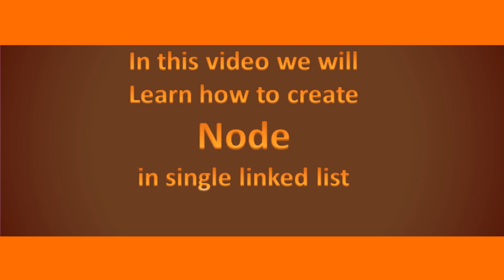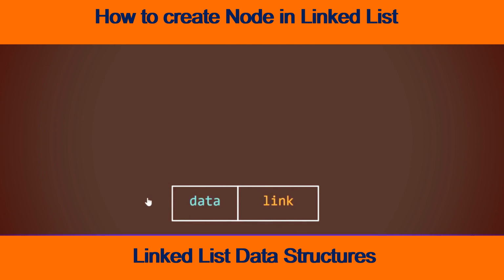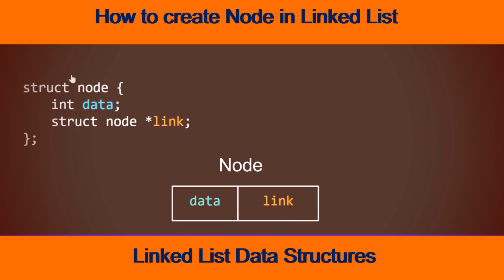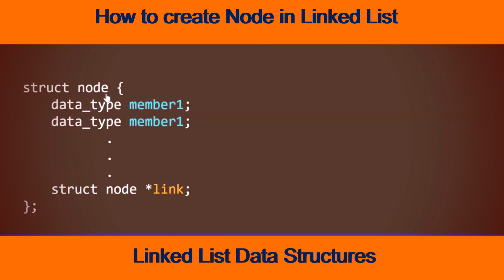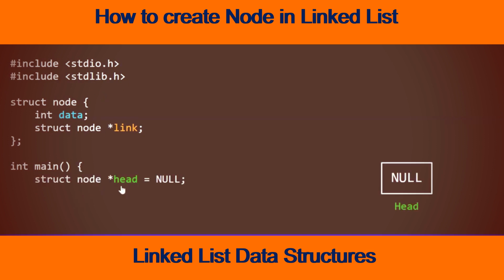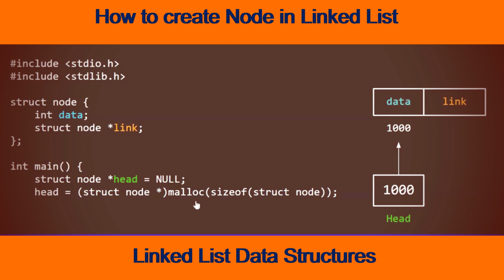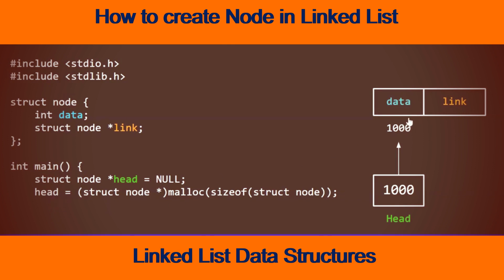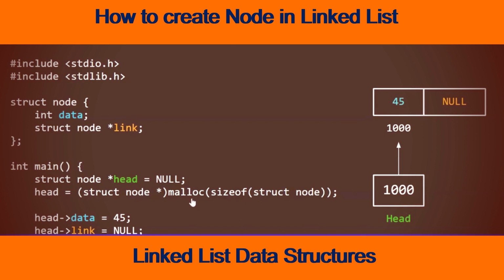How to create node using C in singly Linked List | Linked List Data Structures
This video presents the concept of creation of a node of singly linked list using C programming language. Singly Linked List Data structures has been created in c programming.  Self referential structure in C programming has been used for creation of node of  a one linked list. This video is meant for B.Tech, computer science and engineering students. This is also helpful for the competitive examinations such as GATE 2023, UGC-NET.

You can also ask any question related to program. It will also be answered also.

How to create node in linked list?
Traversing algorithm of Linked list?
How to search an element in singly linked list?
How to insert a node in linked list?
How to delete a node in linked list?
Searching in unsorted linked list.
Searching in sorted linked list.
How to insert an element in linked list.
How to insert an element at the first position in singly linked list.
How to calculate the time complexity.
Time complexity of algorithm.
Mapping of sparse matrix into array.
Mapping formula for sparse matrix to 1D array.
How to map a lower triangular sparse matrix onto 1D array.
How to map a sparse matrix into 1 dimensional array.
C program for insertion in array.
C program for deletion in array.
C program for traversing o array.
how to learn Data Structures programming in hindi.
C programming hindi tutorial.
C Programming video.
Quick Revision of C programming.
Data Structures program in C language.
Data Structures and Algorithms Course in Hindi
How to Calculate Time Complexity of an Algorithm ?
Calculating Time Complexity | New Examples | GeeksforGeeks
How to Calculate Space Complexity
How to write algorithm in C?
How to write algorithm in data structures?
How to calculate time complexity of Addition of two matrix?